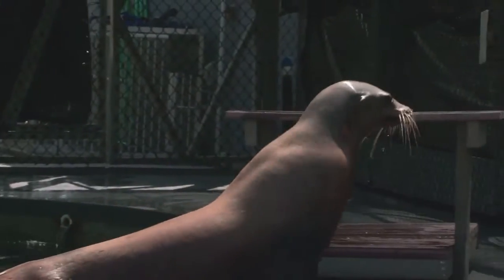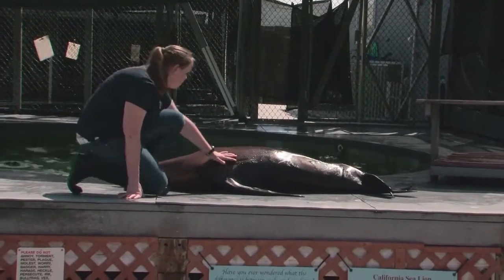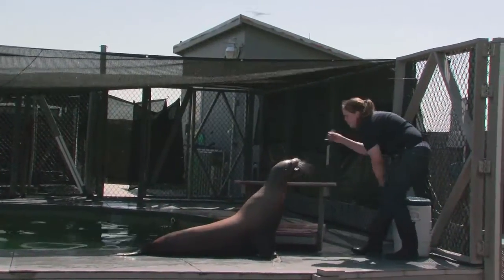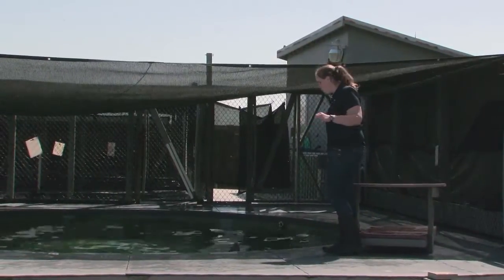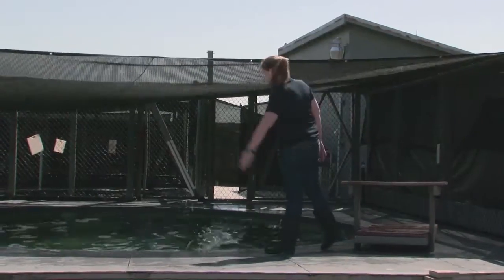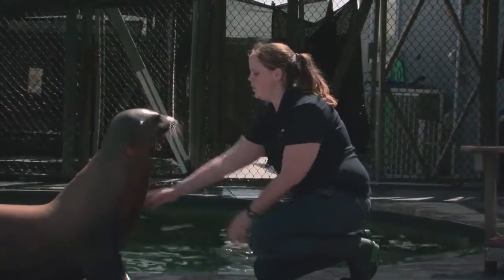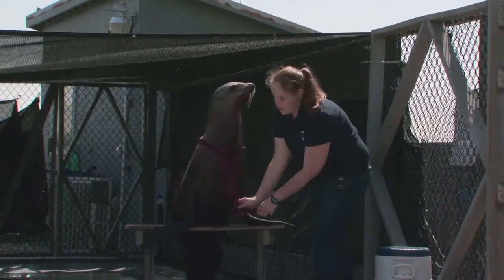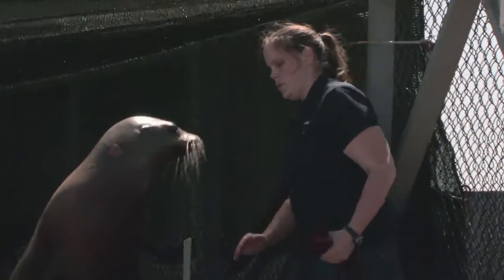SLEWTHS Sea Lion Show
Moss Landing Marine Laboratories (MLML) in an internationally renown marine science institution located in the heart of the Monterey Bay. The documentary focuses on the Open House, an annual event where the public of all ages are invited to come and see state of the art research of the scientists, staff, and students. Events include a puppet show, a sea lion show, seminars, lectures, experiments, interactive games, a touch tank, fish painting and guided walks. The purpose of the Open House is to garner public support of MLML programs, enlighten the next generation, and raise awareness of marine pollution and environmental issues.